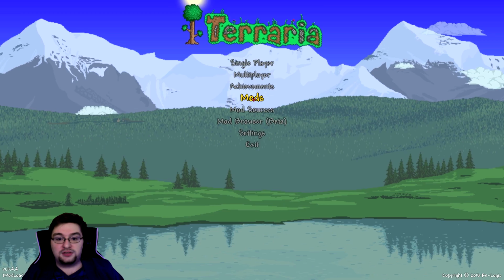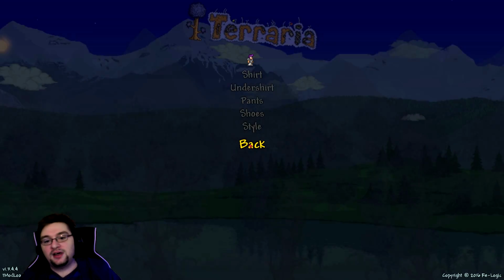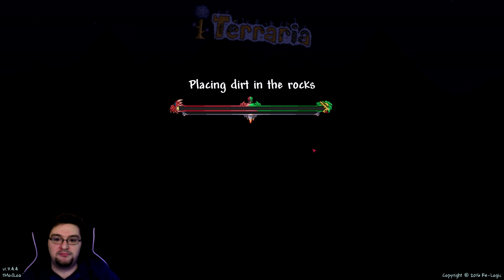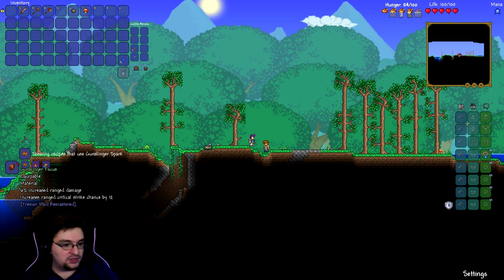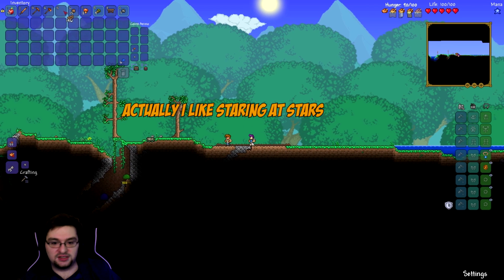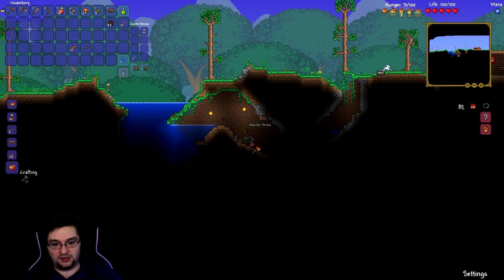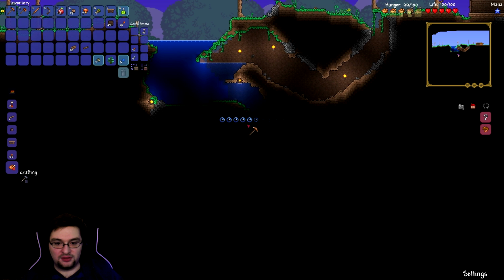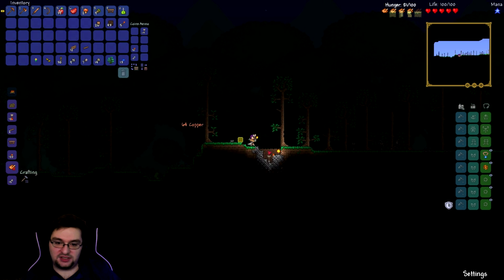My name is ... - Terraria #1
I'm jumping into the world of modded Terraria, with one goal, becoming the best and strongest and beating the game.
Prepare for lots of fails and fun to come.